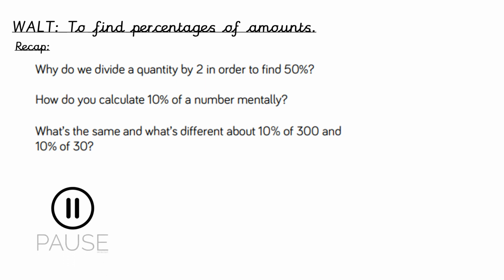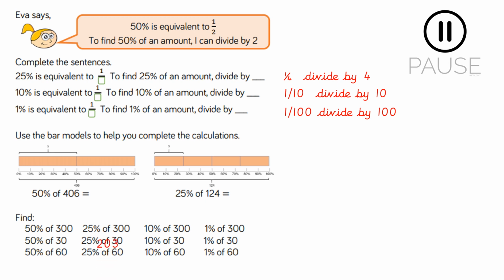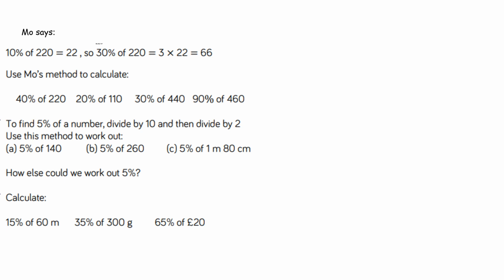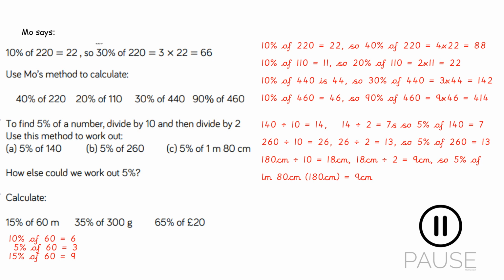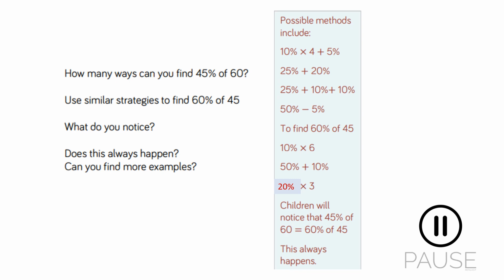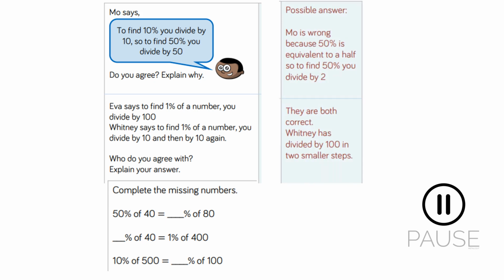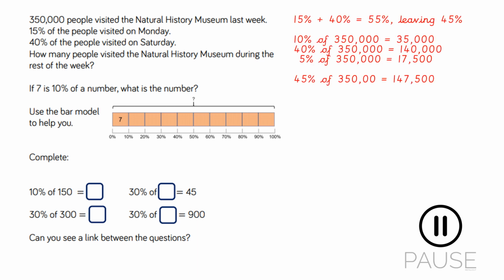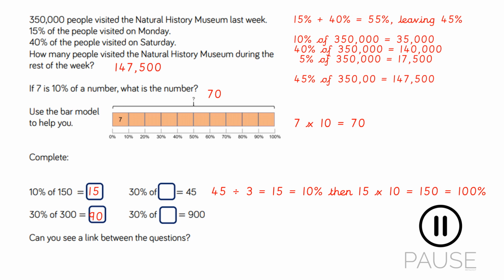Percentages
Wednesday 8th April: Maths - Percentages